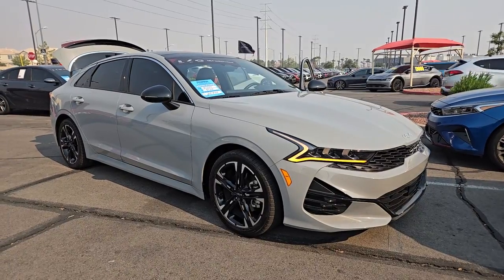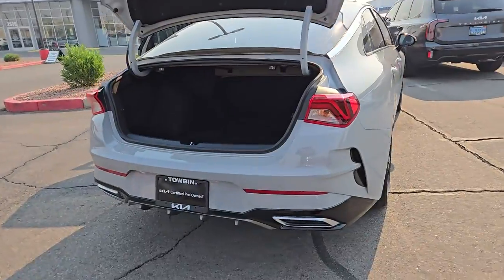2022 KIA K5 Henderson, Las Vegas, Bullhead City, Centennial, St George, NV K2171A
Wolf Gray Used 2022 KIA K5 GT-LINE AUTO AWD available in Henderson, Nevada at Towbin Kia. Servicing the Las Vegas, Bullhead City, Centennial, St George, NV area.

Towbin Kia
260 N Gibson Rd

Towbin Kia has hundreds of quality used vehicles to choose from. From our Certified Pre Owned Kia models to other manufacturers cars trucks and suvs. We are a Premier Dealership in the Valley Auto Mall in Henderson.brbrCertified. 2022 Kia K5 GT-LinebrbrRecent Arrival!brCertified by Carfax - No Accidents Certified by Carfax - One Owner Factory Certified ABS brakes Apple CarPlay & Android Auto Automatic temperature control Brake assist Cloth/Leatherette Seat Trim Dual front impact airbags Dual front side impact airbags Electronic Stability Control Forward Collision Avoidance-Assist - Cyclist Forward Collision Avoidance-Assist - Junction Turn Front dual zone A/C Fully automatic headlights Gloss Black Pillar & Door Frame Cover GT-Line Red Interior Package Heated door mirrors Highway Driving Assist Knee airbag LED Interior Lighting LED Projection Headlights Navigation System Navigation-Based Smart Cruise Control - Curve Occupant sensing airbag Overhead airbag Panoramic Sunroof Power driver seat Power windows Radio: AM/FM/MP3 Audio System Rear side impact airbag Remote keyless entry Security system Smart Cruise Control w/Stop & Go Speed control Spoiler Steering wheel mounted audio controls Telescoping steering wheel Variably intermittent wipers Wheels: 7.5J x 18 Gloss Black Machined Finish Alloy.brbrWolf Gray FWD 8-Speed Automatic I4brbrKia Certified Pre-Owned Details:brbr  * Powertrain Limited Warranty: 120 Month/100000 Mile (whichever comes first) from original in-service datebr  * Limited Warranty: 12 Month/12000 Mile (whichever comes first) Platinum Coverage from certified purchase datebr  * Vehicle Historybr  * 165 Point Inspectionbr  * Warranty Deductible: $50br  * Includes Rental Car and Trip Interruption Reimbursement. 3 month Sirius trial subscriptionbr  * Roadside Assistancebr  * Transferable WarrantybrbrbrCARFAX One-Owner.brClean CARFAX.brbrShop Local. Buy Online. Be
Lane Following Assist (LFA),Side Impact Beams,Driver Monitoring-Alert,Blind-Spot Collision Warning Blind Spot,Tire Specific Low Tire Pressure Warning,Dual Stage Driver And Passenger Front Airbags,Curtain 1st And 2nd Row Airbags,Airbag Occupancy Sensor,Rear Child Safety Locks,Outboard Front Lap And Shoulder Safety Belts -inc: Rear Center 3 Point, Height Adjusters and Pretensioners,Rear View Monitor with Parking Guidance Back-Up Camera,Heated Front Bucket Seats -inc: 8-way power adjustable driver seat w/2-way lumbar support and 6-way manually adjustable front passenger seat,Driver Seat,Passenger Seat,60-40 Folding Bench Front Facing Fold Forward Seatback Rear Seat,Manual Tilt/Telescoping Steering Column,Mobile Hotspot Internet Access,Sport Leather/Metal-Look Steering Wheel,Front Cupholder,Rear Cupholder,Power Fuel Flap Locking Type,Remote Releases -Inc: Smart Trunk Proximity Cargo Access and Power Fuel,Cruise Control w/Steering Wheel Controls,Dual Zone Front Automatic Air Conditioning,HVAC -inc: Underseat Ducts,Glove Box,Driver Foot Rest,Interior Trim -inc: Chrome/Metal-Look Interior Accents,Full Cloth Headliner,Urethane Gear Shifter Material,Day-Night Rearview Mirror,Driver And Passenger Visor Vanity Mirrors w/Driver And Passenger Illumination, Driver And Passenger Auxiliary Mirror,Full Floor Console w/Covered Storage, Mini Overhead Console and 1 12V DC Power Outlet,Front Map Lights,Fade-To-Off Interior Lighting,Full Carpet Floor Covering,Carpet Floor Trim and Carpet Trunk Lid/Rear Cargo Door Trim,Cargo Space Lights,Driver / Passenger And Rear Door Bins,Delayed Accessory Power,Driver Information Center,Redundant Digital Speedometer,Outside Temp Gauge,Analog Appearance,Manual Adjustable Front Head Restraints and Manual Adjustable Rear Head Restraints,Front Center Armrest and Rear Center Armrest,2 Seatback Storage Pockets,Perimeter Alarm,Immobilizer,1 12V DC Power Outlet,Air FiltrationRadio: AM/FM/MP3 Audio System -inc: 6 speakers, 10.25 display screen, navigation, te